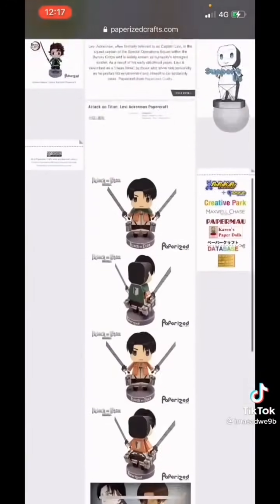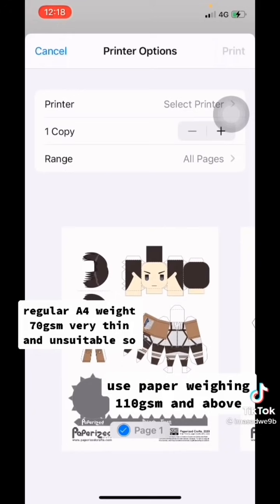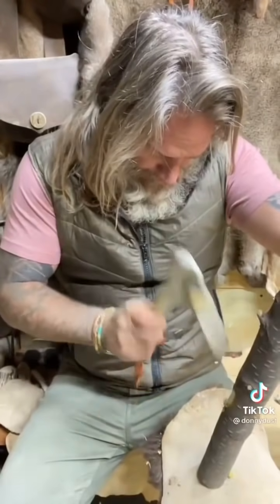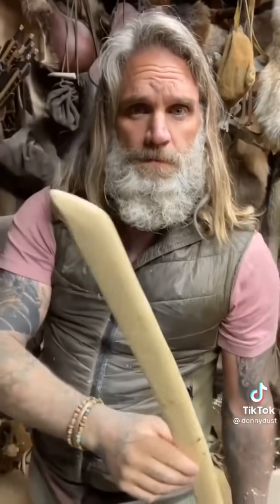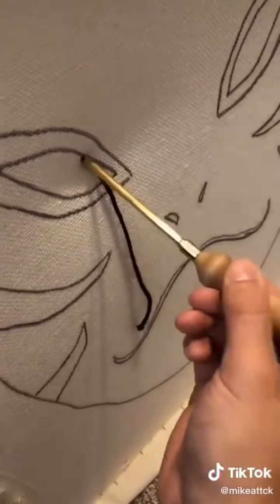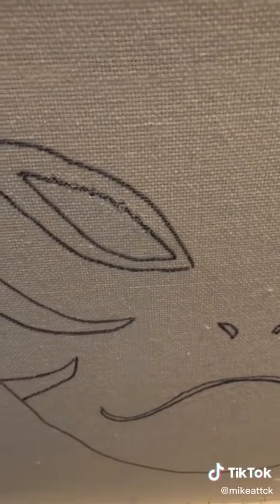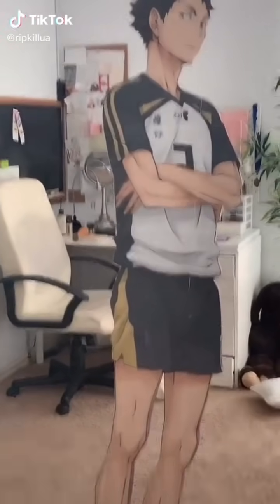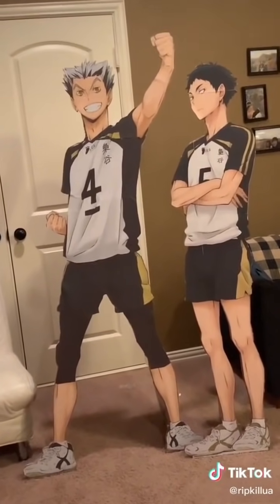Anime art crafts & DIY Anime on Tiktok part 1(jujutsu kaisen,Naruto, itachi).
Like the video and share with your freinds if you liked